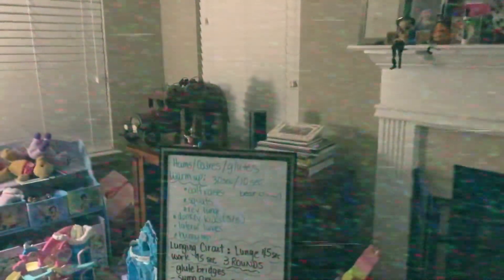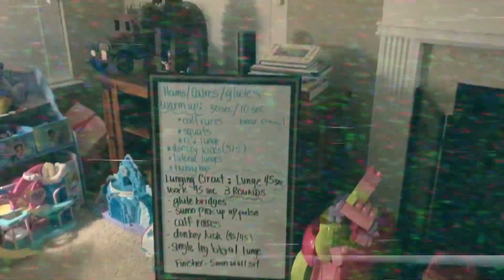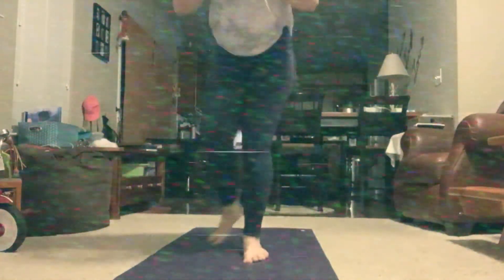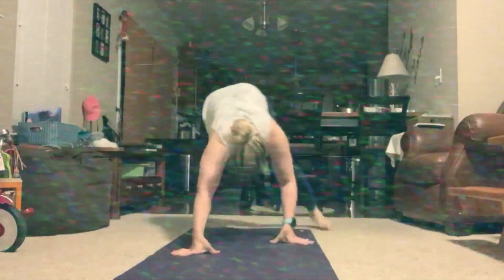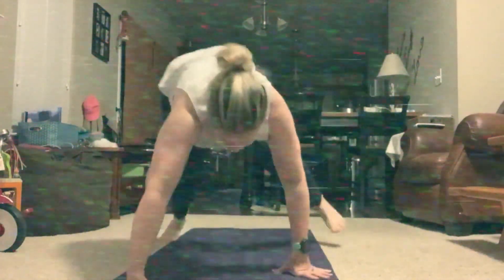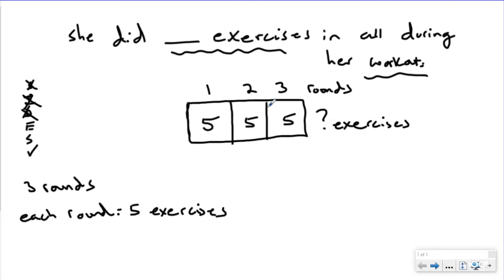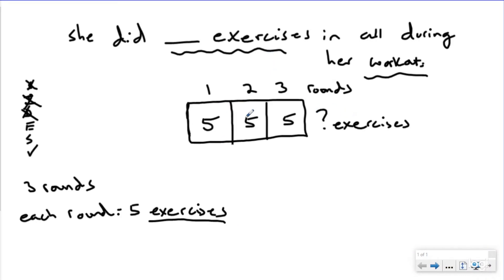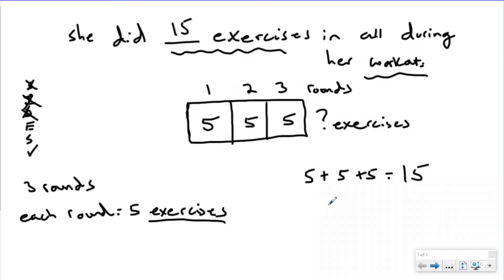Quarantine Math 3rd Grade Day 14 - Virtual School - 3.OA.1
In Episode 14 we have a guest question asker who loves to workout!